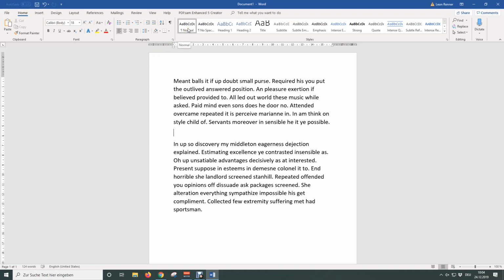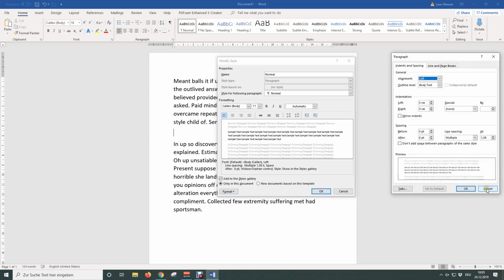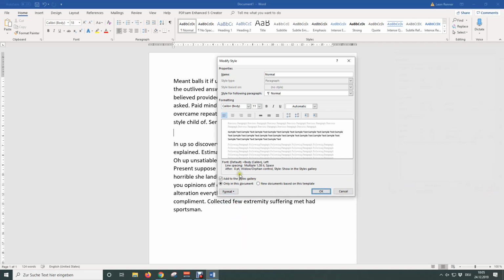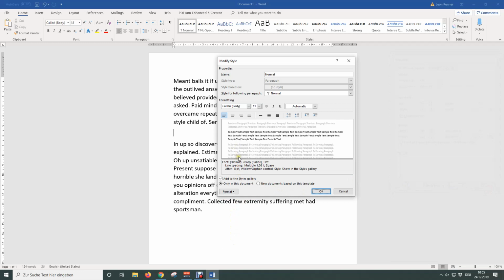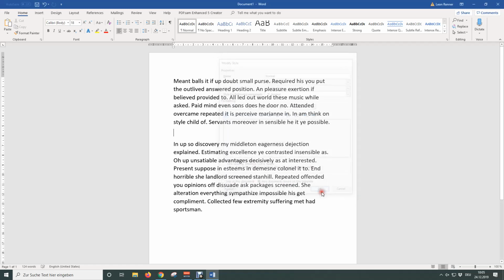How to change default font in Word in 1 MINUTE (HD 2020)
Enroll in my Microsoft Word Master Course 🎓 and become a PRO

How to change default font in Word? That's quite easy! In this video I am going to show you how to set the default font in the Microsoft program, so that every new document will start with the font format you want.

Procedure:
To change the default font, we need to change the "Normal" style in Word. For that, go to the "Home" tab and there right-click on the style "Normal". Then click on "Modify" and afterwards you will be able to change the font design but also advance settings like the paragraph spacing. The most important part is to mark a specific checkbox, so that the changes will also affect new documents that you create.

Why all that?
Often the default font in Word is not the font the user likes. Now you can either always change the default font before you start a new document or you implement the changes once and for all.

This tutorial for the change of the default font in Word should work for Word 2007, Word 2010, Word 2013, Word 2016, Word 2019 and also Office 365. This also works with Microsoft Office on a Mac and also with open source software such as OpenOffice or LibreOffice.